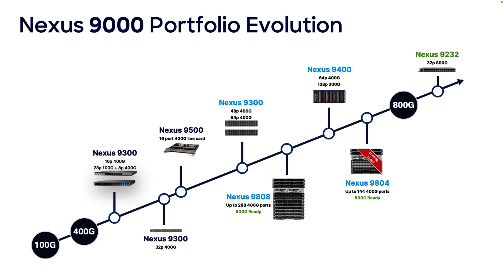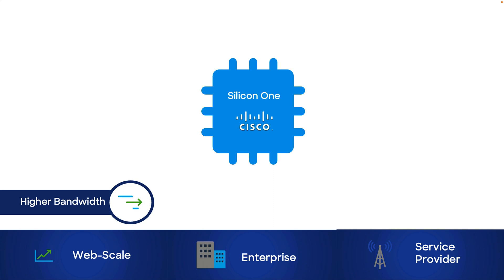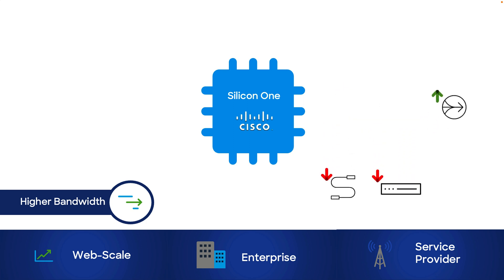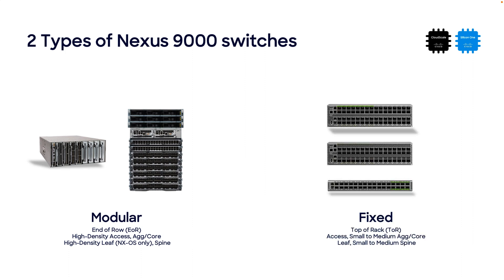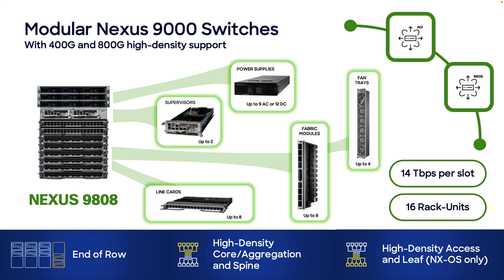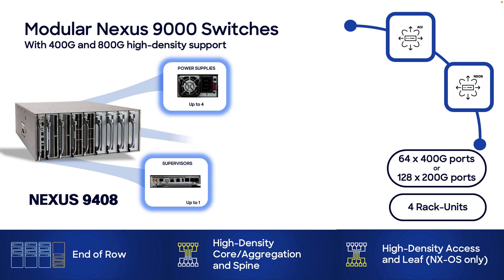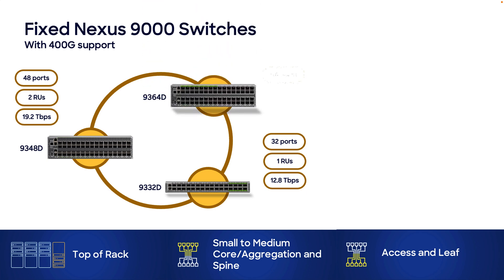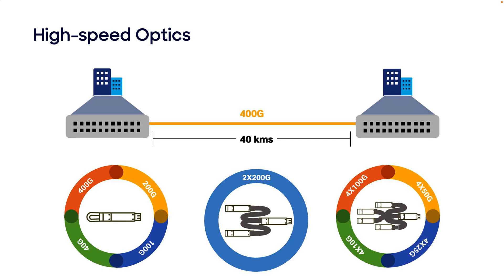Nexus 9000 Evolution - The new Nexus 9800, 9400 and 9300 overview with 400 and 800G support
In this video, Max Alvarado (Data Center Technical Solutions Architect, Cisco) provides an overview of the new 9800, 9400 and 9300 modular and fixed switches, their use-cases and how both CloudScale and the new Silicon One ASICs empower them to be the most powerful switching platforms in the industry.